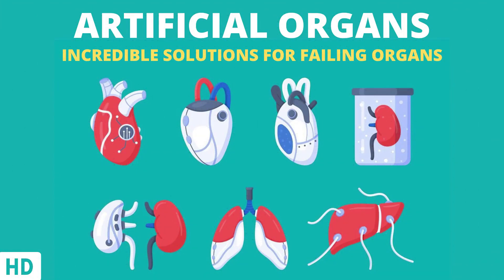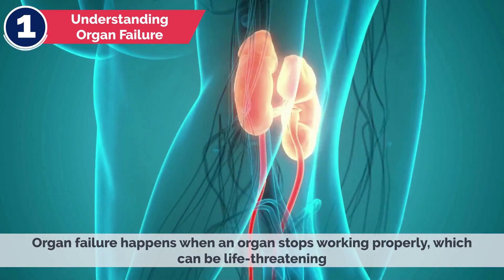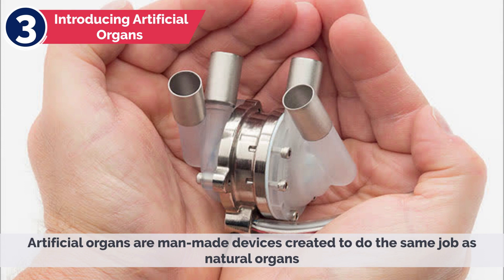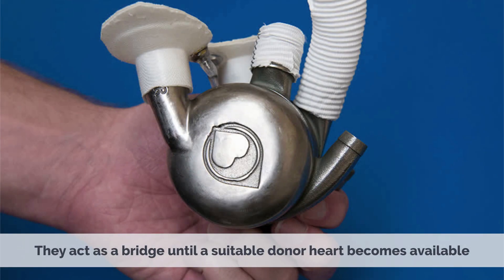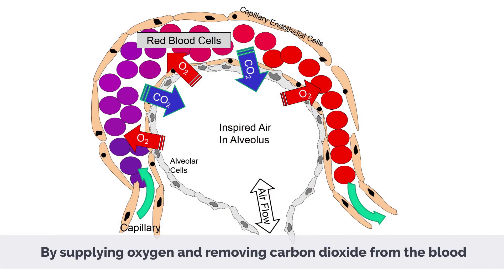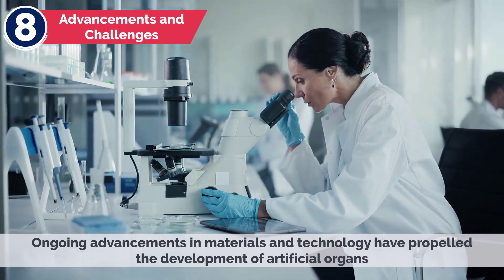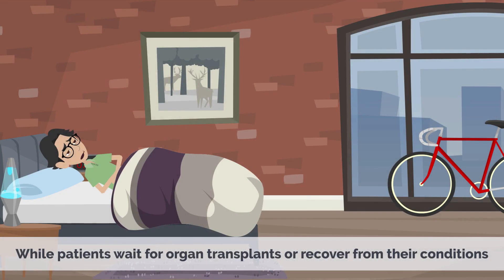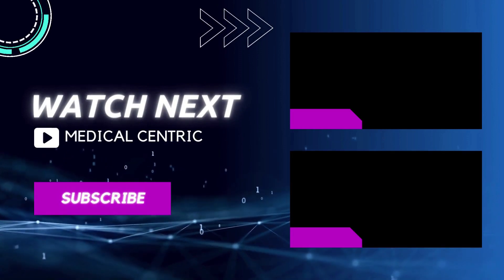Artificial Organs: Unleashing the Power of Medical Innovation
Chapters

0:00 Introduction
0:32 Understanding organ failure
0:51 The need for organ transplant
1:12 Introducing artificial organs
1:27 Artificial hearts, assisting the failing heart
1:46 Artificial kidneys Transforming dialysis
2:04 Artificial lungs Aiding breathing
2:28 Artificial Liver Detoxification and metabolic support
2:52 Advancement and challenges

Today we delve into the fascinating world of medical innovations. In this article, we will explore the groundbreaking field of artificial organs and how these incredible inventions are changing the landscape of modern healthcare. Imagine a world where organ transplants are no longer hindered by long waiting lists and compatibility issues. Thanks to the advancements in medical technology, this vision is becoming a reality with artificial organs. Join us as we uncover the extraordinary breakthroughs that are redefining the future of medicine and offering hope to countless patients in need.

The Rise of Artificial Organs: A Marvel of Medical Engineering
Artificial organs represent the pinnacle of medical engineering, replicating the form and function of vital organs to help patients in dire need. From artificial hearts to lungs, kidneys, and even pancreases, these cutting-edge devices are transforming the lives of patients awaiting organ transplants.

Artificial Hearts: Beating for a Brighter Future
Discover how artificial hearts are beating life into patients suffering from heart failure. With innovative design and precise engineering, these devices are giving patients a second chance at life and reducing the dependency on donor organs.

Lifesaving Lungs: Breathing Easy with Artificial Technology
Learn how artificial lungs are revolutionizing respiratory care for patients with chronic lung diseases. These synthetic lungs are designed to efficiently exchange gases, providing a lifeline to those who struggle to breathe.

Kidneys of Tomorrow: The Promise of Artificial Kidneys
Explore the realm of artificial kidneys, which aim to alleviate the burden of kidney failure and dialysis treatments. With portability and biocompatibility in mind, these devices offer newfound hope to kidney disease patients.

Artificial Pancreas: A Game-Changer for Diabetes Management
Discover the incredible advancements in artificial pancreas technology, offering a seamless and automated approach to managing diabetes. These devices mimic the function of the pancreas, enhancing the quality of life for individuals with type 1 diabetes.

Tackling Organ Shortage: The Role of Artificial Organs in Transplantation
Explore how artificial organs are addressing the critical shortage of donor organs. With more patients in need of transplants than available organs, these artificial substitutes are bridging the gap and saving lives.

The Future of Transplantation: Personalized and Custom-Made Organs
Uncover the potential of 3D printing and tissue engineering in creating personalized artificial organs. The future of transplantation lies in the ability to craft organs tailored to individual patients, reducing the risk of rejection and improving outcomes.

Beyond Transplantation: Artificial Organs as Bridge Therapies
Learn about how artificial organs serve as bridge therapies, providing temporary support until patients can receive a suitable donor organ. These devices are keeping patients alive while they wait for a life-saving transplant.

Navigating Challenges: Overcoming Obstacles in Artificial Organ Development
Explore the challenges and ethical considerations in developing artificial organs. From biocompatibility to regulatory approvals, the journey to successful implementation is filled with obstacles that researchers are striving to overcome.

Hope for Tomorrow: The Impact of Artificial Organs on Healthcare
In conclusion, the realm of artificial organs is transforming the landscape of modern healthcare, offering hope, and saving lives. As technology continues to advance, we can look forward to a future where organ shortages are a thing of the past, and patients can live healthier, longer lives thanks to these incredible medical innovations.

Join us next time as we continue to explore the frontiers of medical science, uncovering the latest advancements that are shaping the future of healthcare.